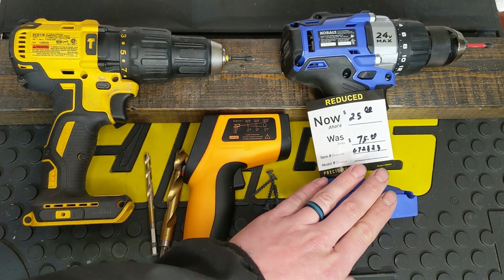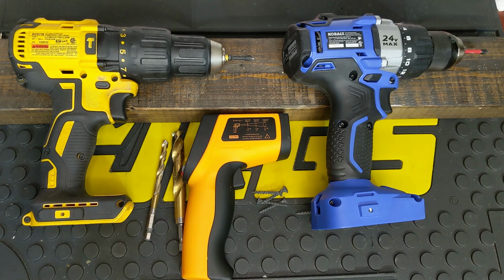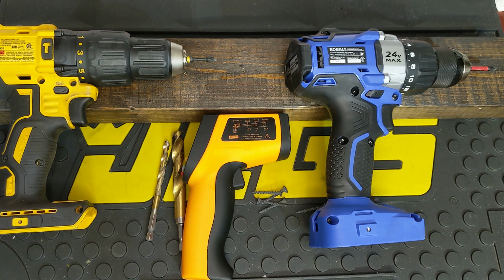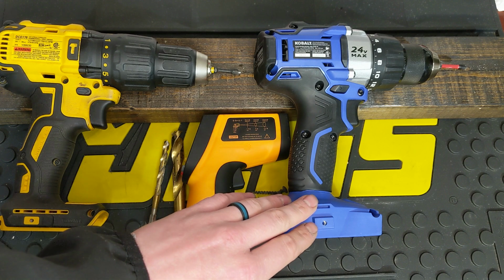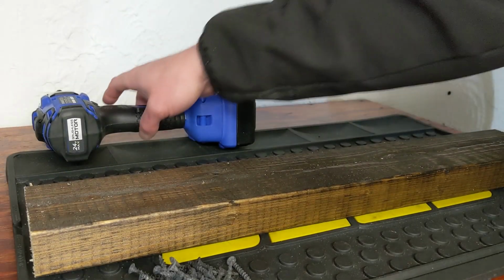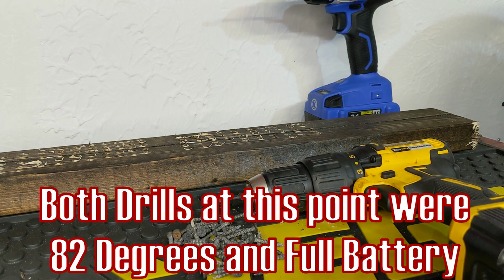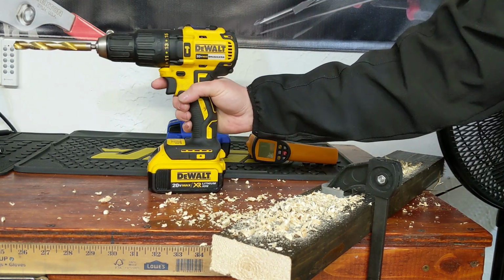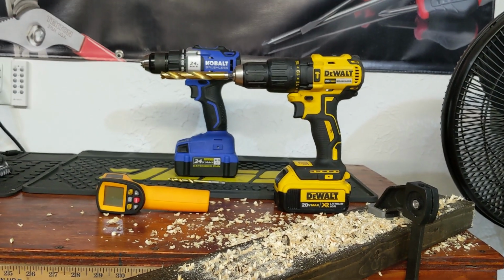Dewalt 20V Drill Vs Kobalt 24V Drill Putting them to the test Holiday Deals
Here I am comparing the Dewalt 20V Drill to my new Kobalt 24V Drill. I share the specs, my thoughts and its performance in this video.